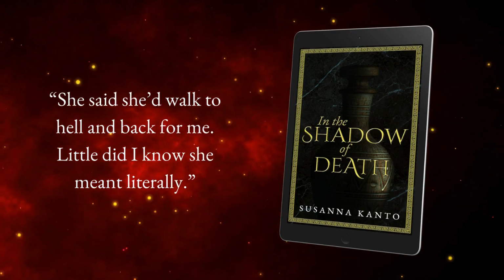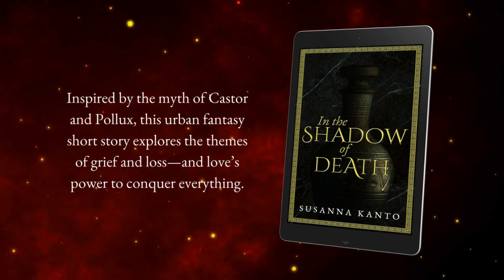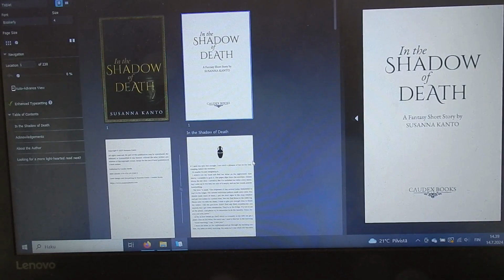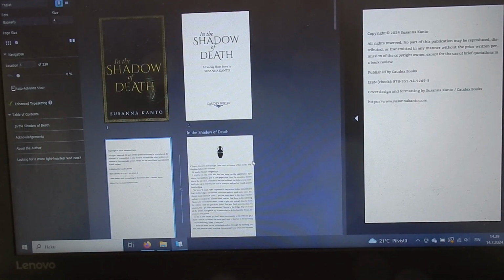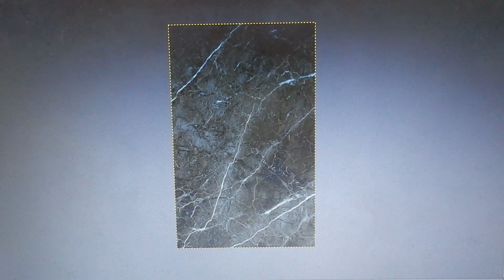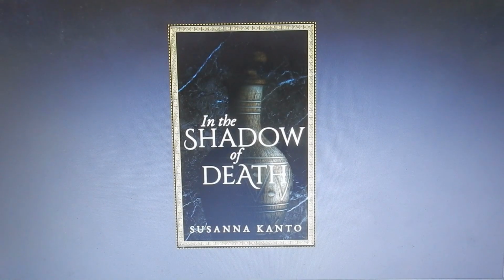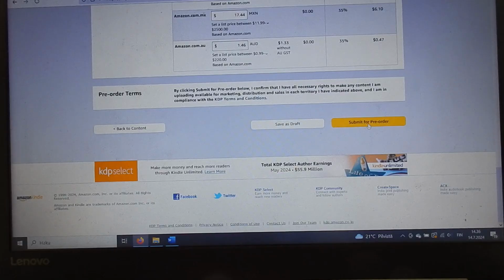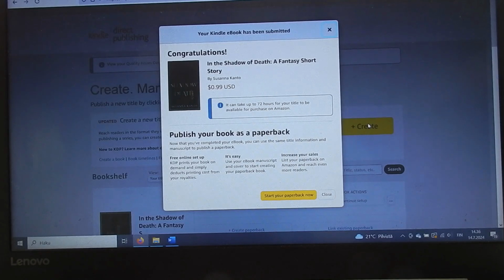Release Day! How I Wrote and Self-Published a Short Story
It's the release day for In the Shadow of Death, an urban fantasy short story about love and loss. So what better opportunity than to share with you how I wrote, edited, and self-published the short story. Let me know if you have any questions about the writing or self-publishing process, and I'll do my best to answer them.

Get your copy of In the Shadow of Death!